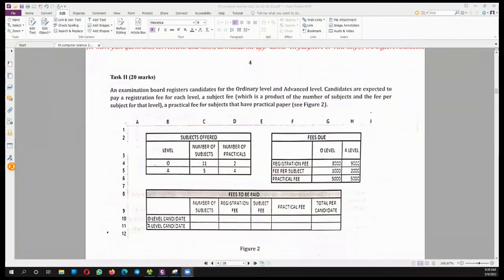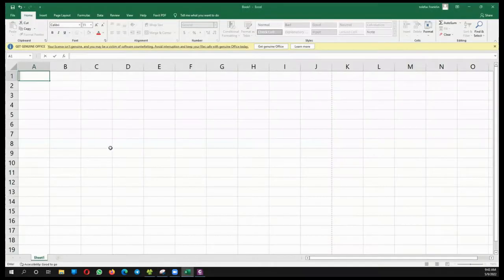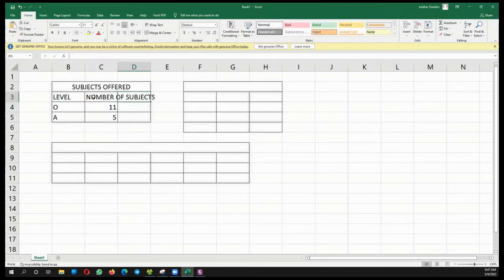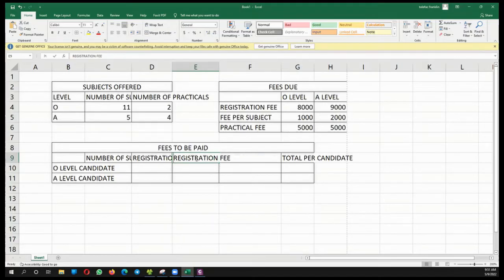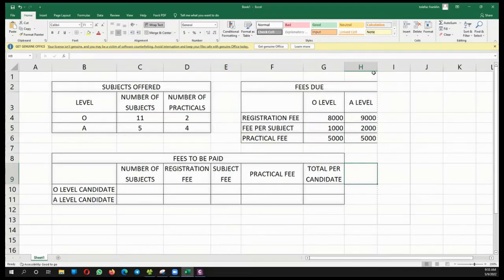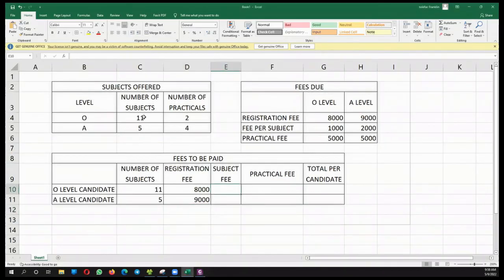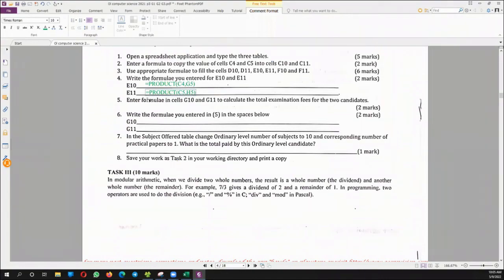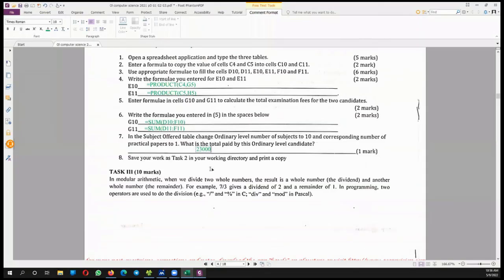GCE O LEVEL 2021 COMPUTER SCIENCE PAPER 3 GRP 1 TASK 2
-Cameroon GCE Ordinary level correction for computer science 2021 paper 3 group 1 task 2 (Microsoft Excel)
and download our application kawlo on play store using the